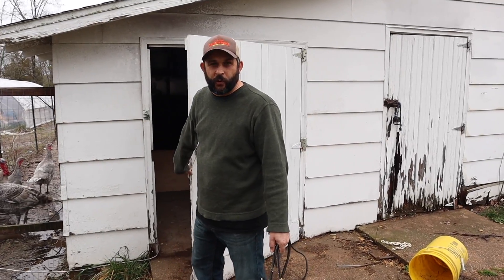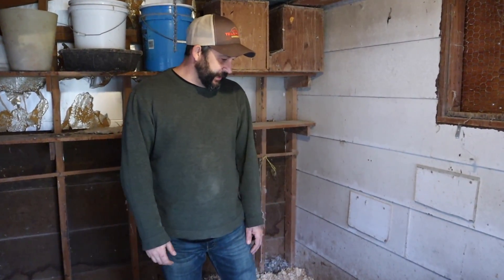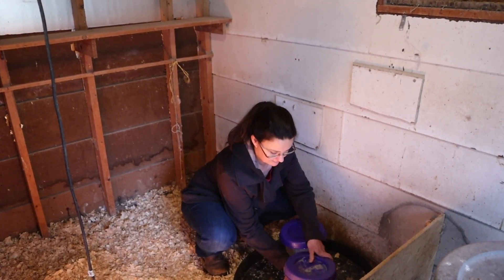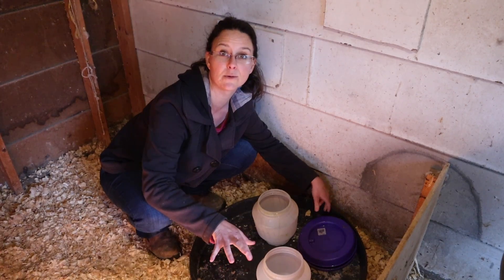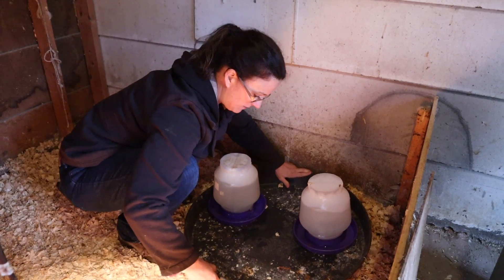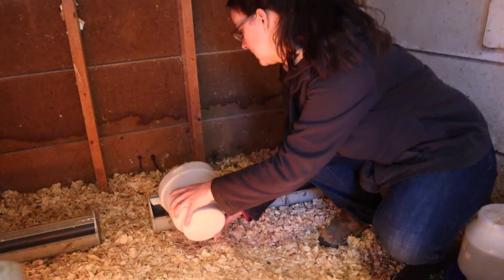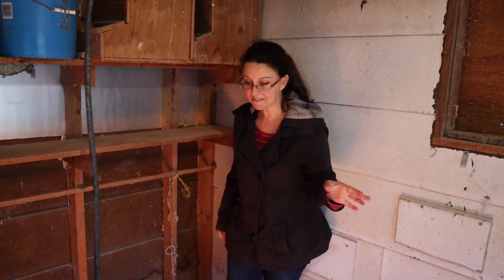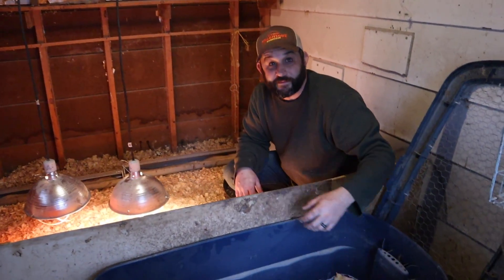Get the CHICKENS Out of the HOUSE!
This week we received our yearly batch of Cornish Cross chicks.  They have been living in the house for the last 4 days and today they NEED to GET OUT!

Etsy Shop